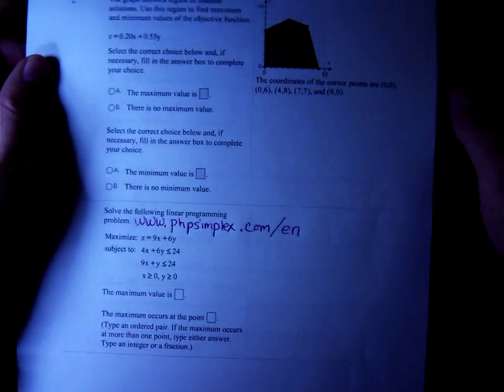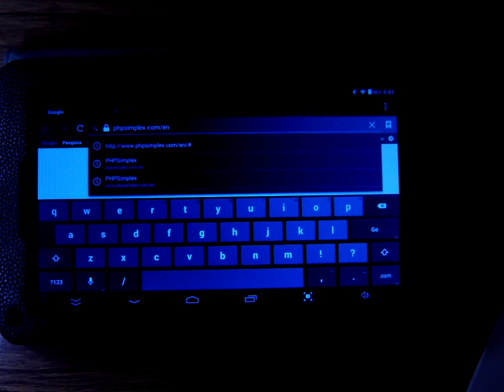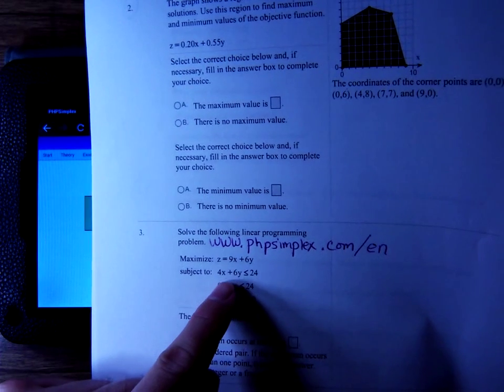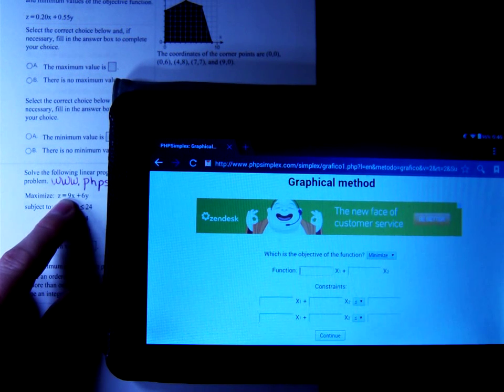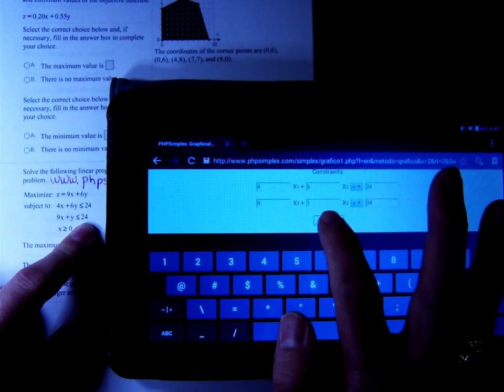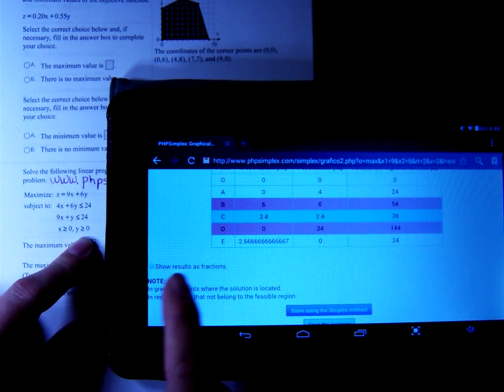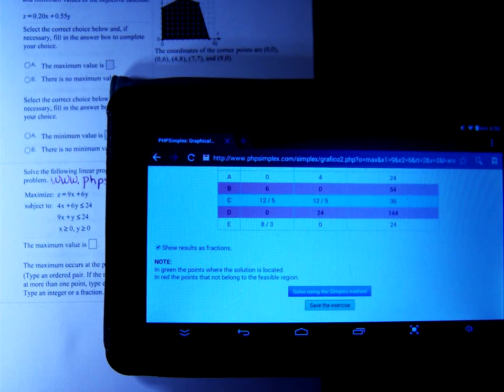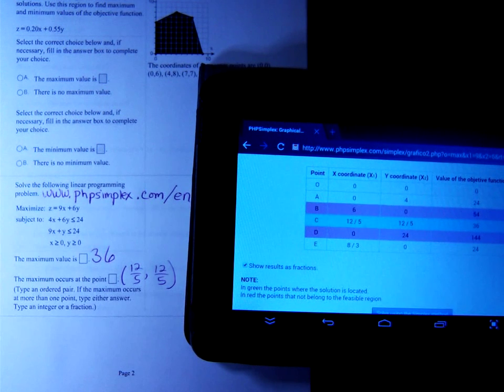Math 1324 Phpsimplex graphical on tablet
Mr. Precella illustrates using Phpsimplex.com on his tablet to solve a linear programming problem graphically for his Math 1324 class.